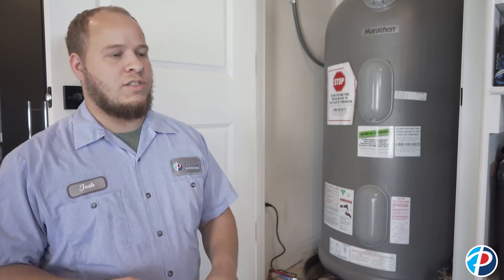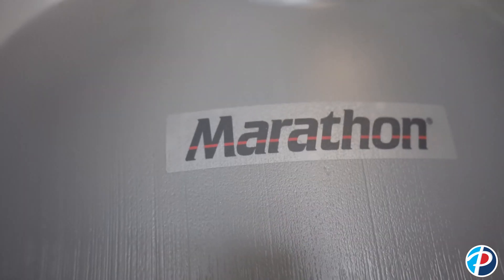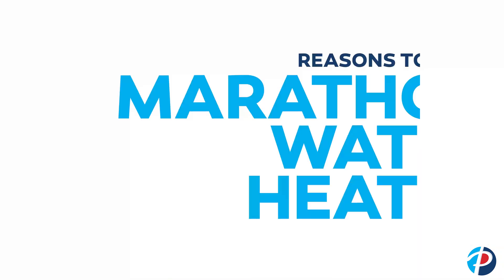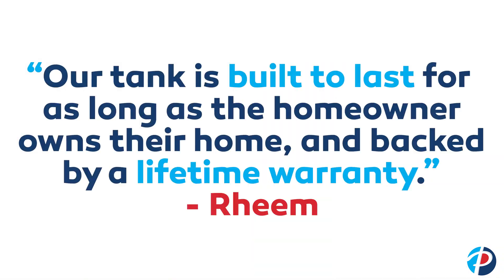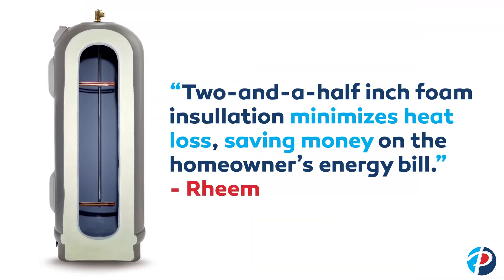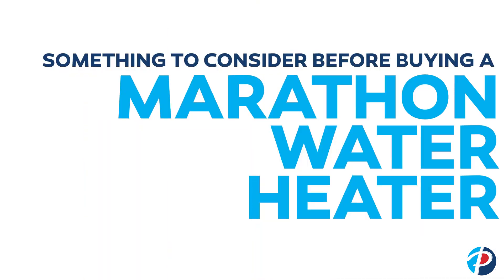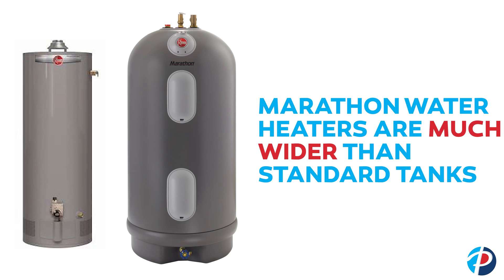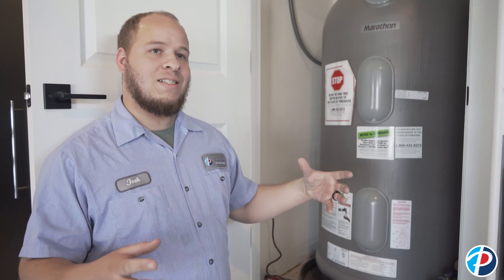Marathon Water Heaters: What are they & how do they work?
Marathon Water Heater - They're like giant yeti cups for water in your house. Is it right for your home needs?  Josh, a Master Plumber here at Paschal Air, Plumbing, & Electric walks you through the pros and cons of a Marathon Hot Water Heater.